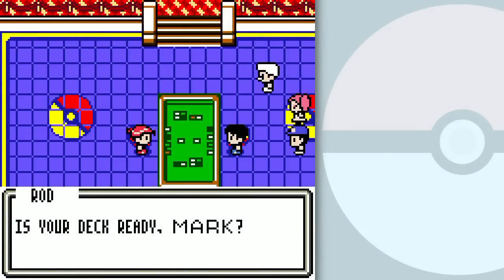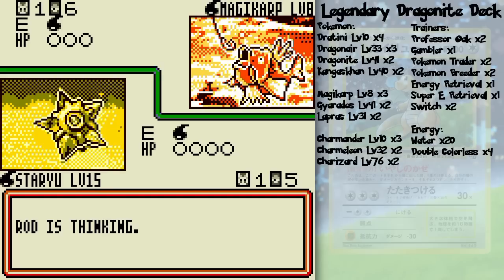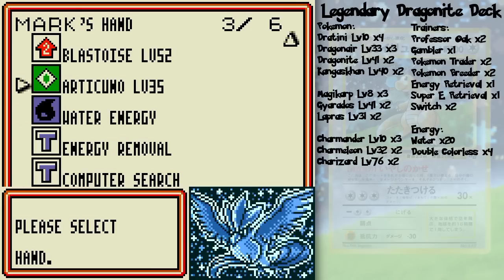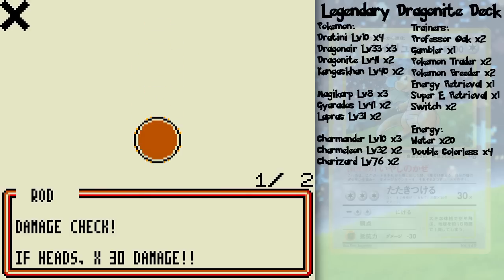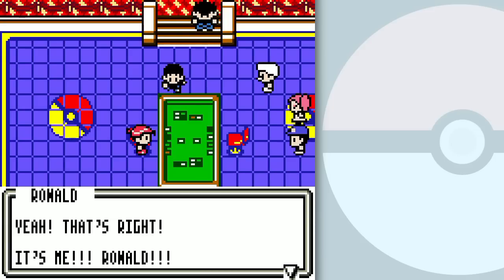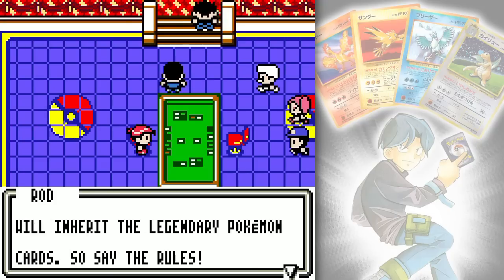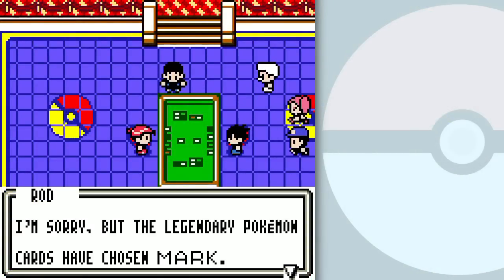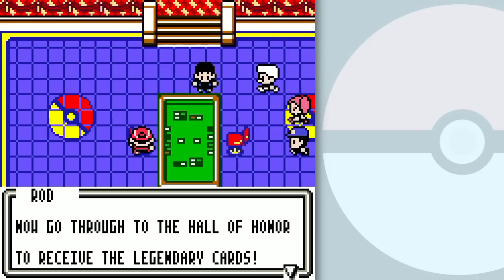Pokemon Trading Card Game GB Walkthrough Part 30: The Champion!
How will I fare against the champion? Watch and find out!

What a doozy of a video to edit! Custom made graphics, lotta processing time, a few mistakes I had to correct along the way which forced me to reprocess it... But it's complete!